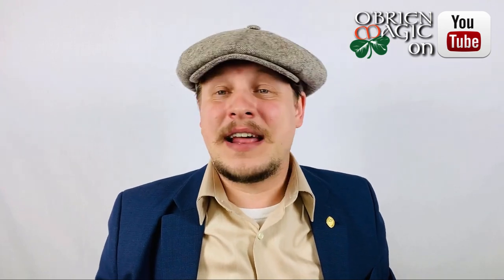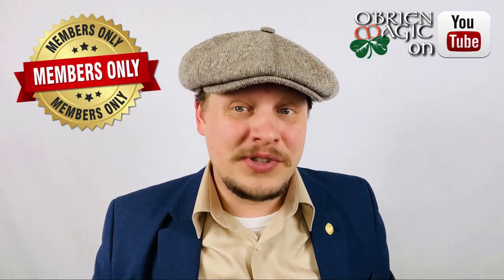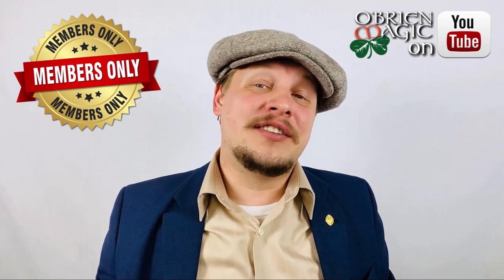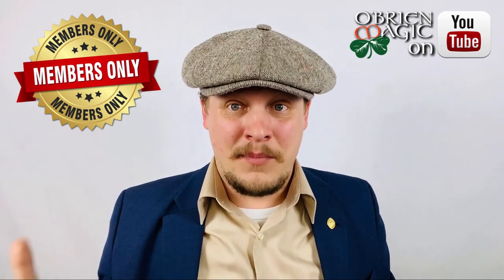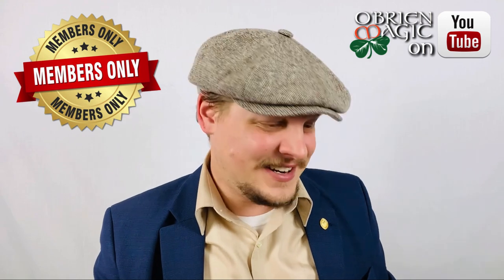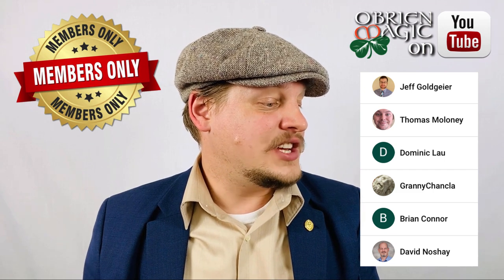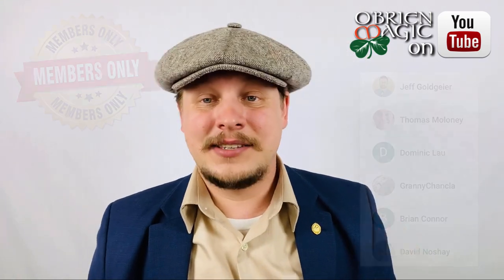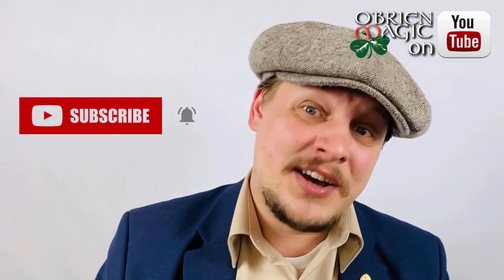Which closeup linking ring set is best for ME? // Advice for Magicians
Michael O'Brien discusses the differences between some of the best closeup linking ring sets and routines on the market as well as helps you decide which would be best suited for your performance!

Want to enter the latest contest for a chance to win awesome prizes?

Bumper by Buck Bowen Featuring “Salty Dog” by Flogging Molly